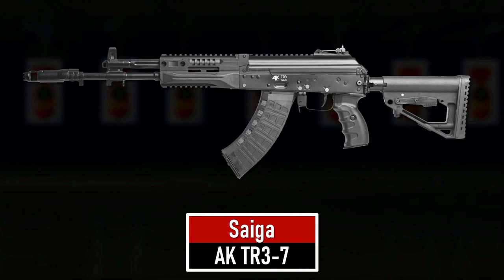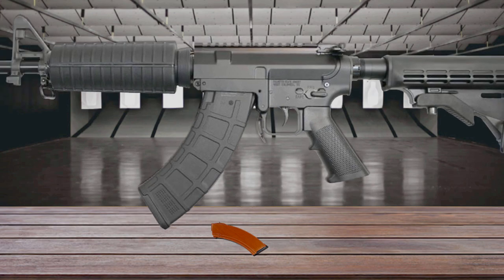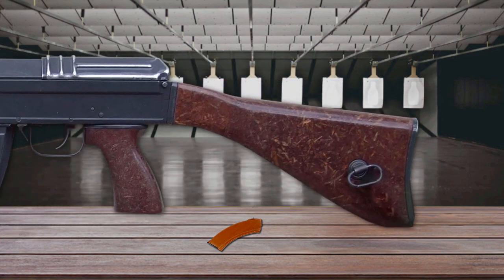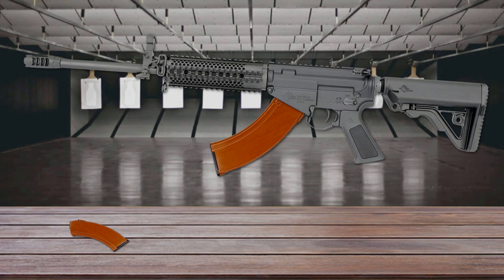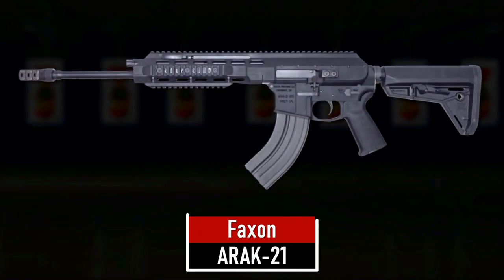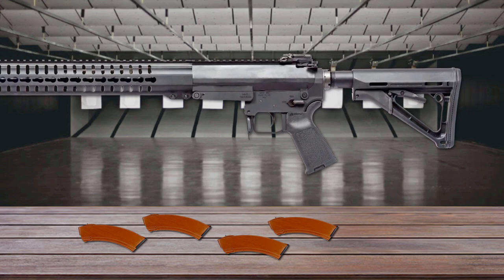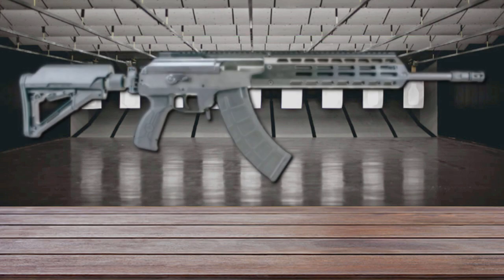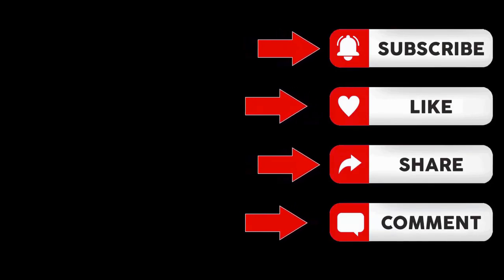Top 10 7.62x39 Assault Rifles In The World 2022 | MilitaryTube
The 7.62×39mm round is a rimless bottlenecked intermediate cartridge of Soviet origin. The cartridge is widely used due to the worldwide proliferation of Russian SKS and AK-47 pattern rifles, as well as RPD and RPK light machine guns. The cartridge remained the Soviet standard until the 1970s. It was largely replaced in Soviet service by the 5.45×39mm cartridge, which was introduced with the new AK-74, and continues in service with the modernized current-issue Russian Armed Forces AK-74M, as well as the AK-12. In the 21st century the 7.62×39mm remains a common rifle chambering. It this video we listed the best 7.62x39mm on the market and but give you the know-how to choose your own.

✔️ 10. Saiga AK TR3-7
✔️ 9. PSA KS-47 Gen 2
✔️ 8. Sa vz.58
✔️ 7. Emtan MZ-47S
✔️ 6. Rock River Arms LAR-47
✔️ 5. Beryl M762
✔️ 4. Faxon Arak-21
✔️ 3. CMMG MK47 Mutant
✔️ 2. Galil Ace Gen 2
✔️ 1. CZ Bren 2 Ms
Have a nice day!